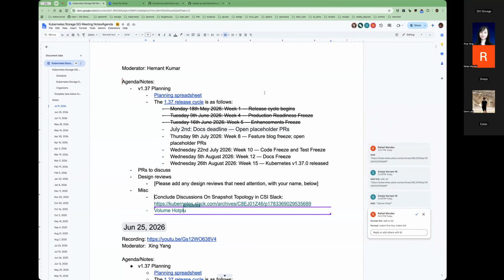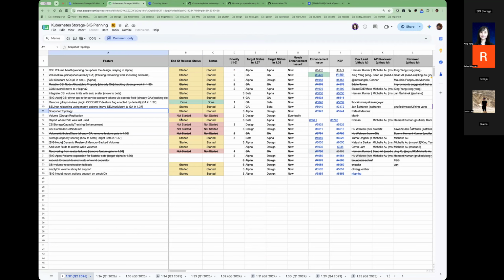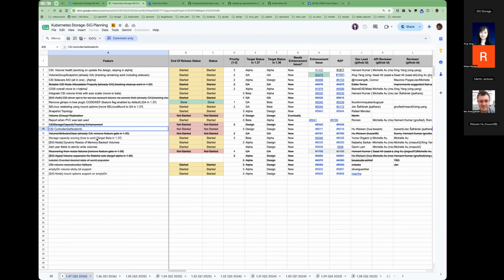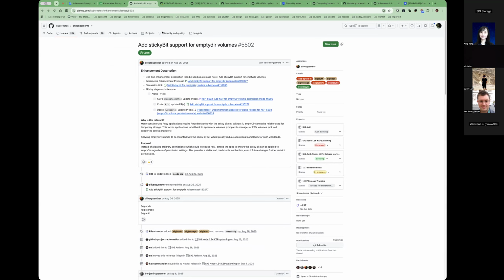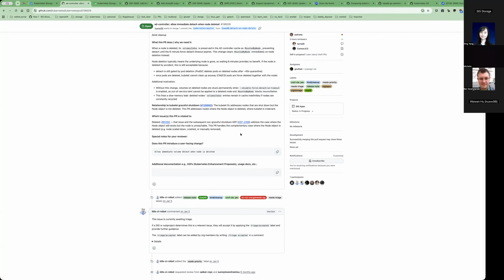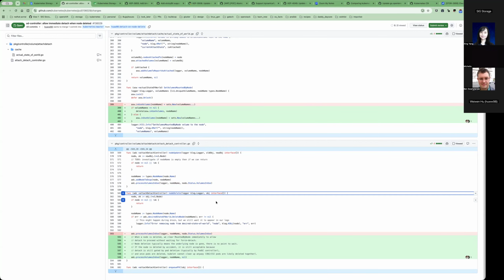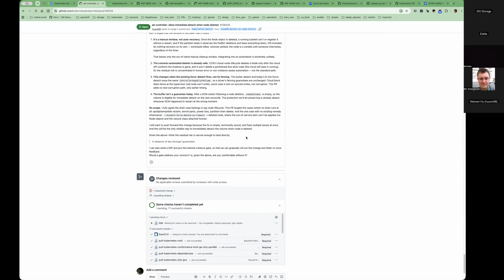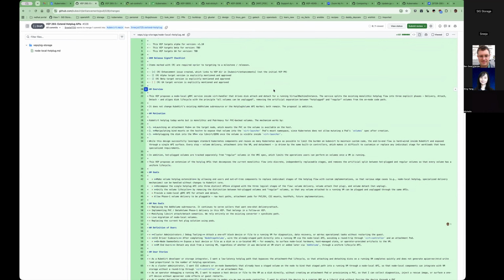Kubernetes SIG Storage - Bi-Weekly Meeting 2026-07-09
Meeting of Kubernetes Storage Special-Interest-Group (SIG) Bi-Weekly - 25 June 2026

Meeting Notes/Agenda: -

Moderator: Hemant Kumar ( By Red Hat)